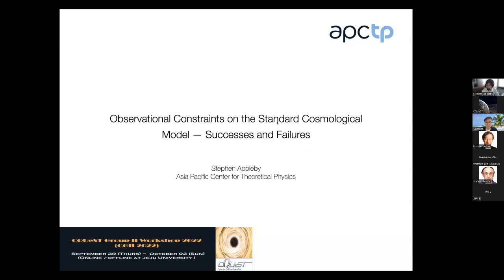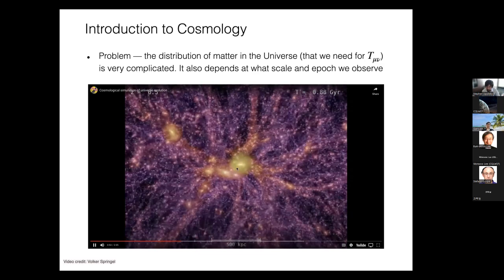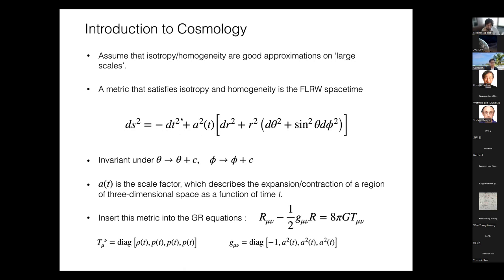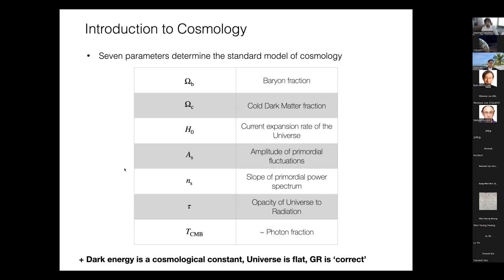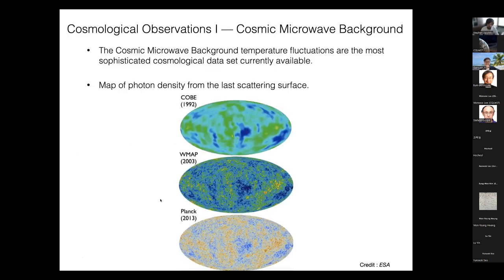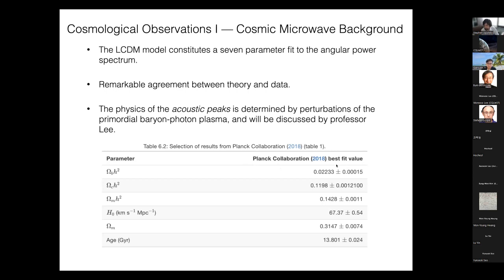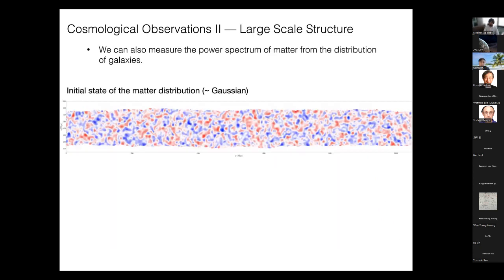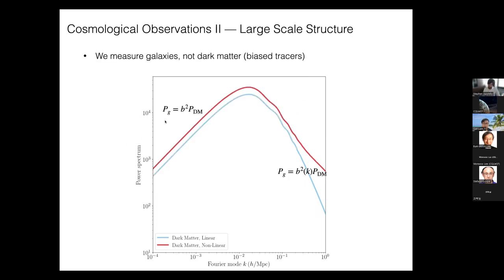[CGII]Observational constraints on the standard cosmological model | Stephen Appleby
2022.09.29~10.02 CQUeST Group II Workshop 2022
Day 3, 1 Oct. 2022
01. Stephen Appleby

Title: Observational constraints on the standard cosmological model : successes and failures